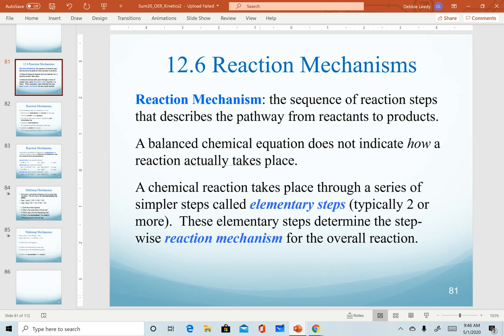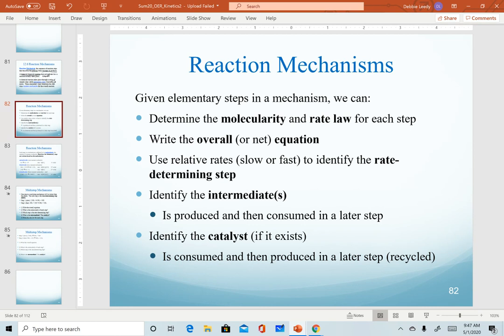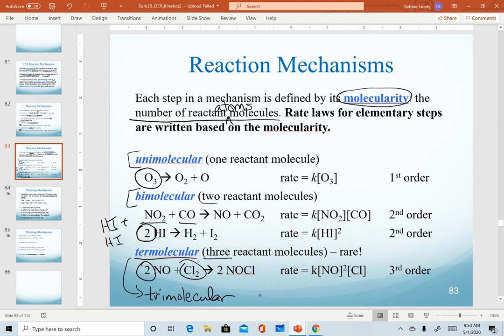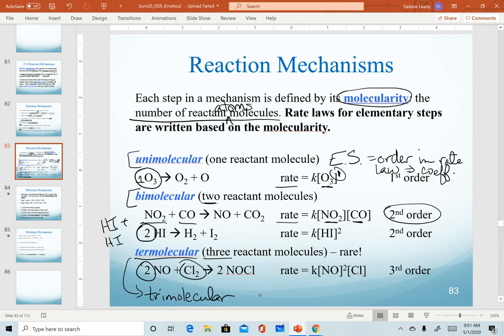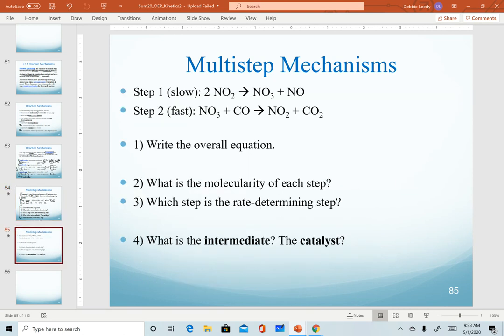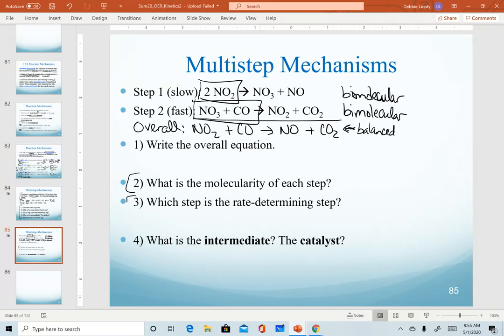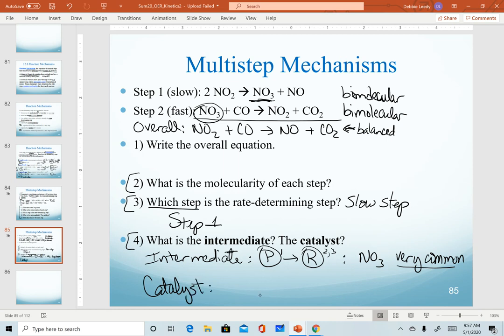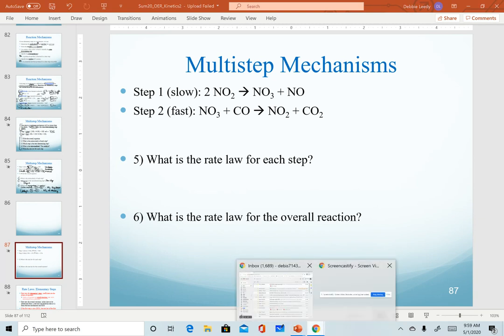Reaction Mechanisms: Definitions and Examples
Reaction Mechanisms: Definitions of terms and examples